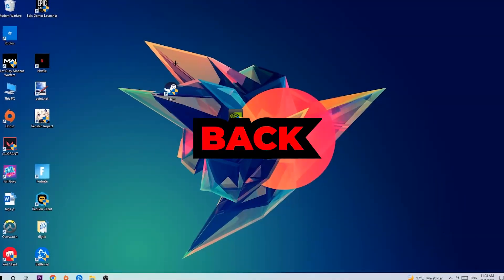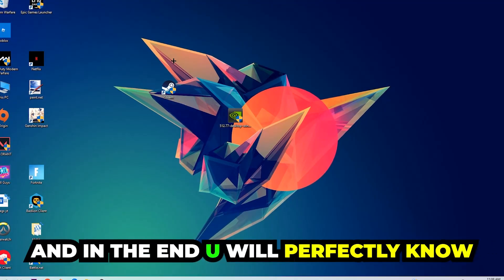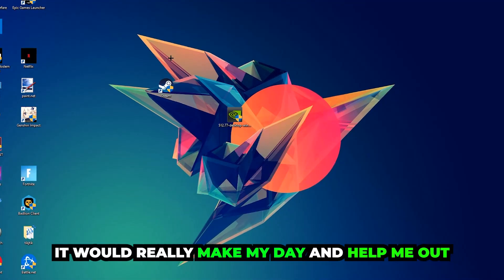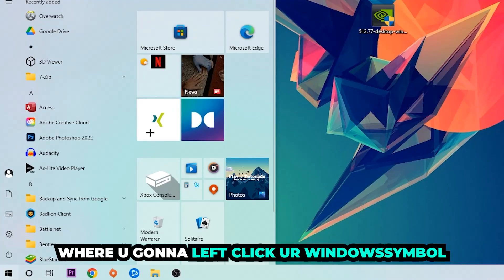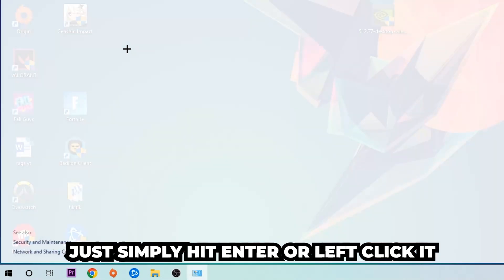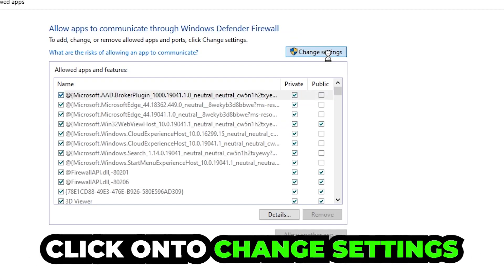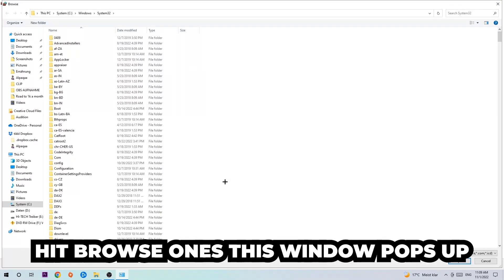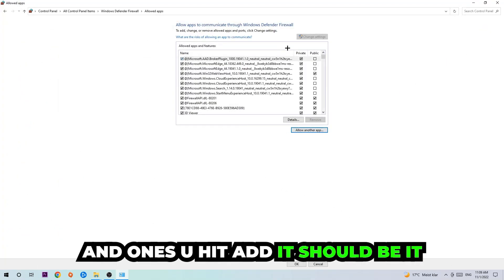The Forest – How to Fix Black Screen & Stuck on Loading Screen